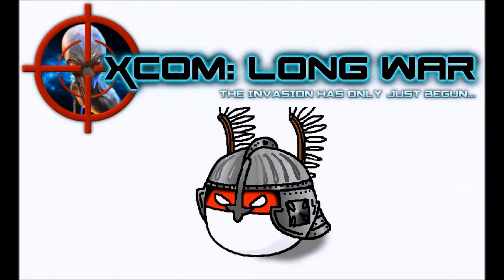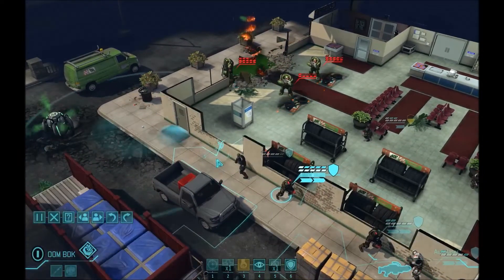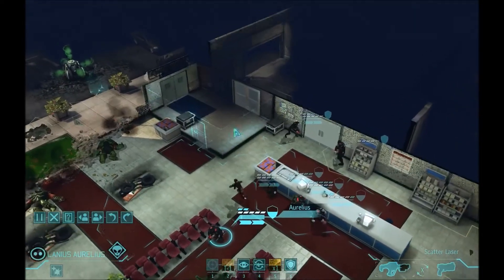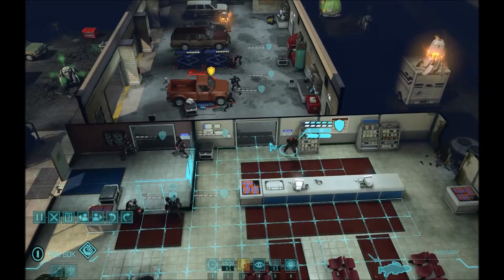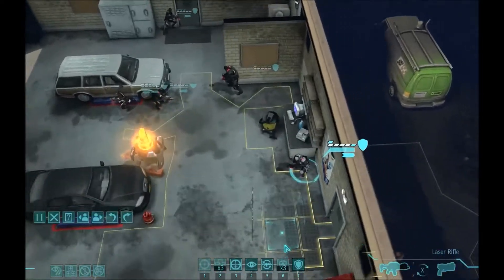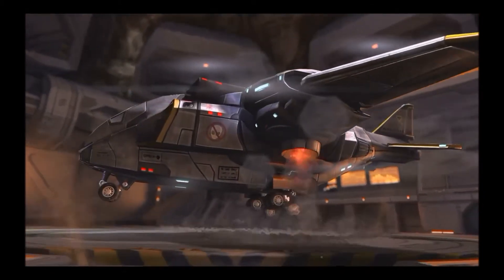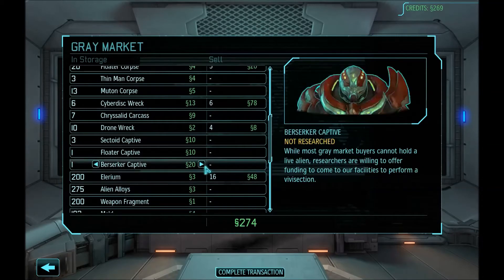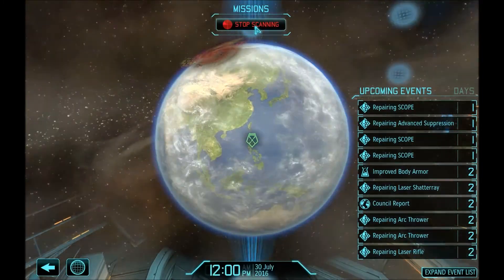XCOM: Long War Impossible Season 3, Episode 50: World on Fire!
We have a light alien abduction happening, for a change - so we bring in our less experienced troopers, to put some combat time under their belts.

Our main objective is going to be the MELD, and getting everyone back in one piece - this is likely an alien scout mission, but it doesn't mean it's going to be easy!

Difficulty: Impossible.

Second Wave Options: Hidden Potential, Red Fog, Results Driven, Wear and Tear, Commander's Choice, Itchy Trigger Tentacle, Aiming Angles.